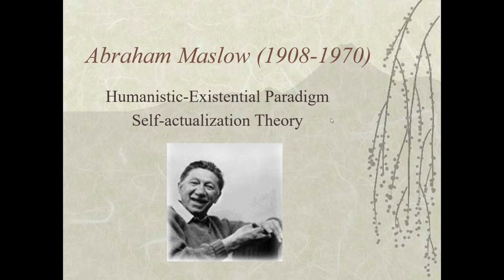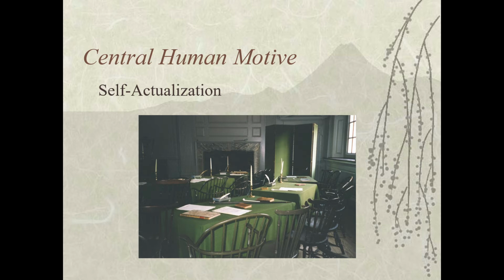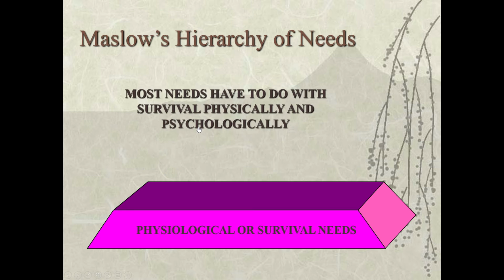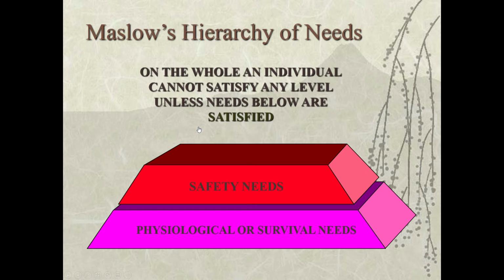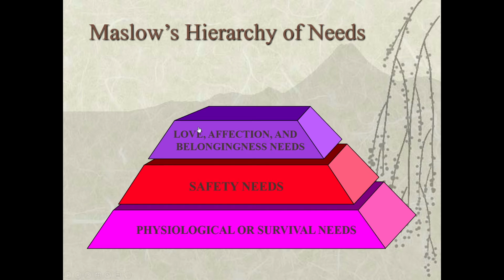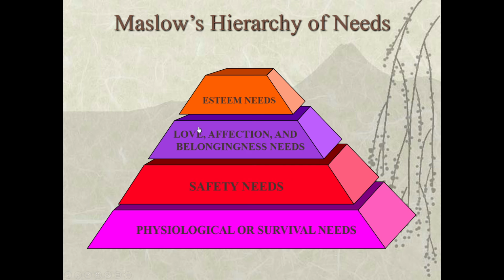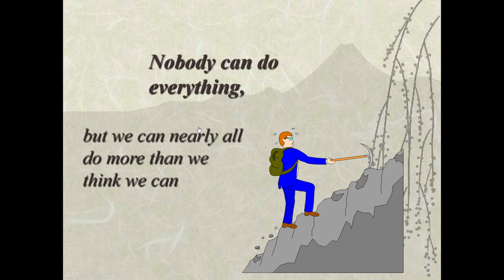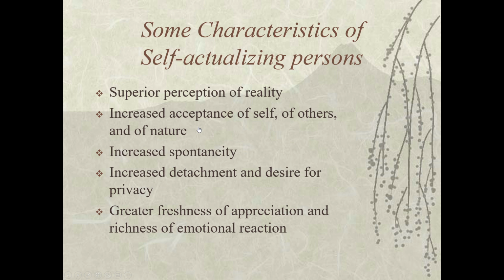Atakefa Jasper Efe Manslow's Theory of Motivation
This video talks about the basic Manslow's Theory of Motivation